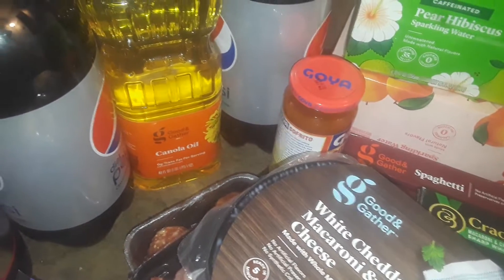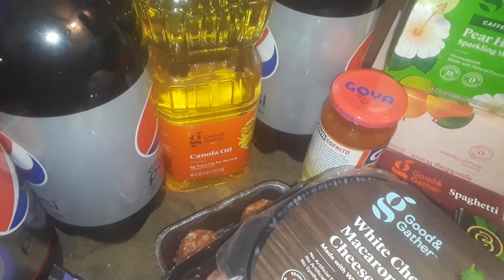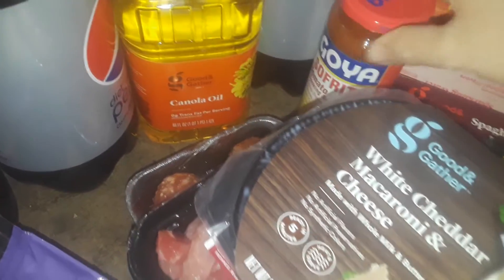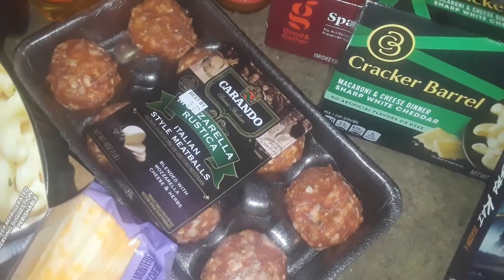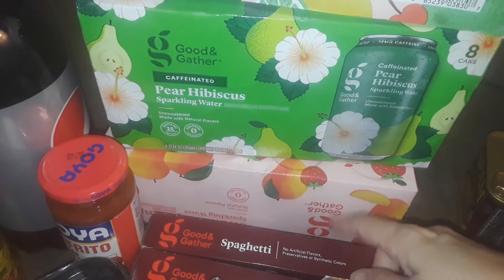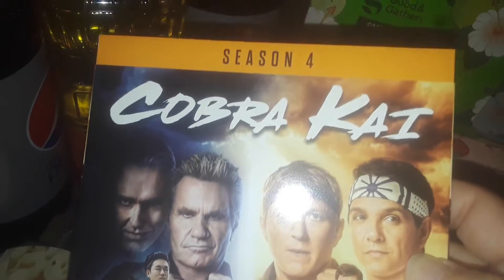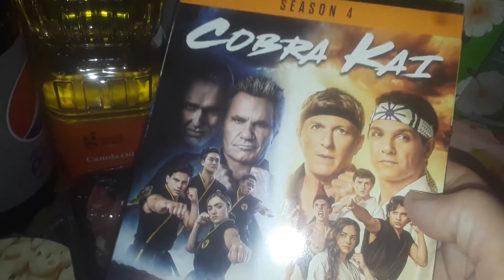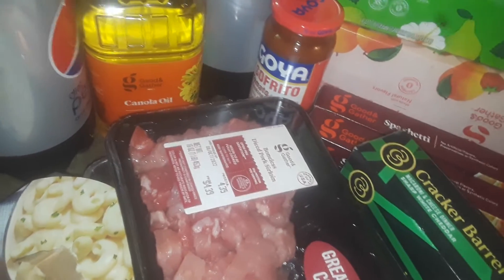new target haul